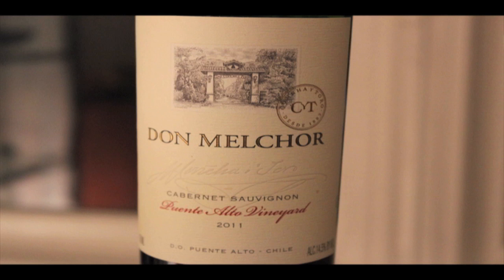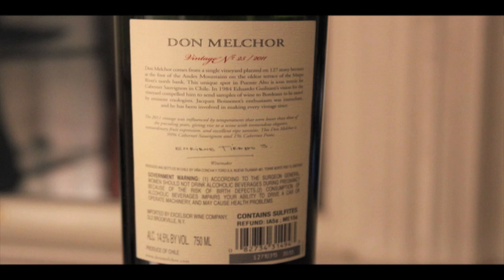Concha y Toro Don Melchor Cabernet Sauvignon '11 - 95 Points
Concha y Toro

Top 100 Wines for 2015 – James Melendez / James the Wine Guy

¡Salud!

James